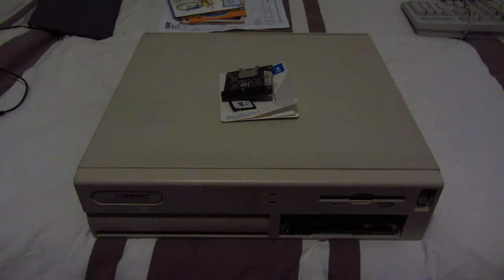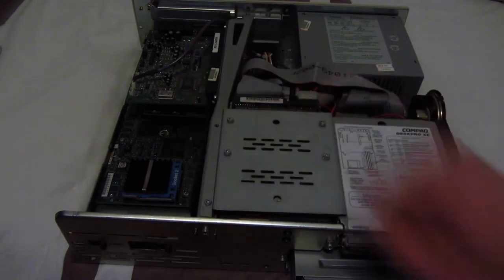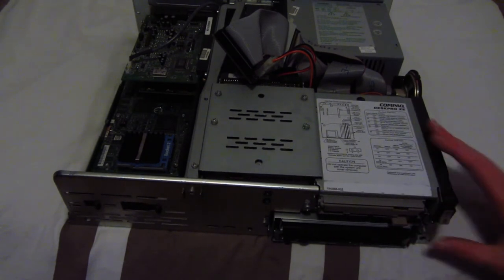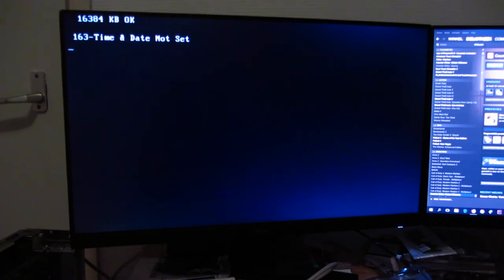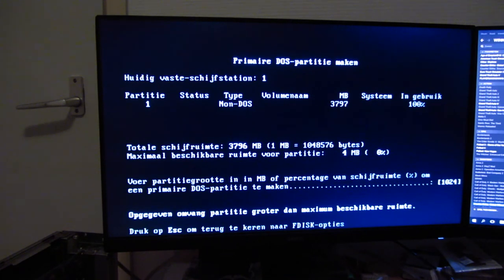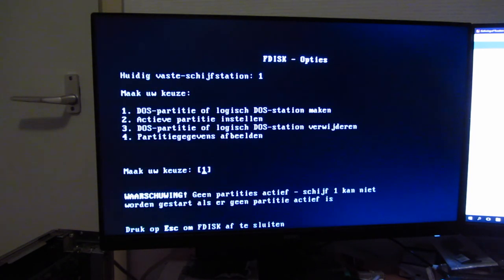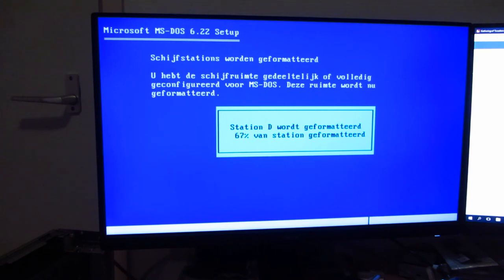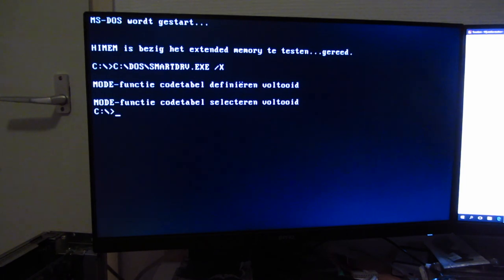Putting a (S)SD in the Compaq Deskpro XE 466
Solid state 486? What could possibly go wrong? Watch to find out.